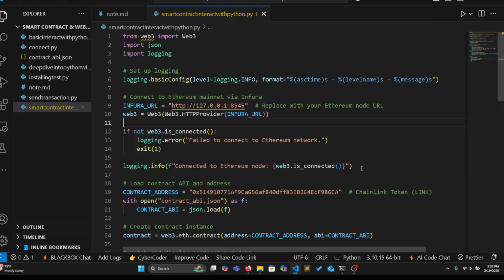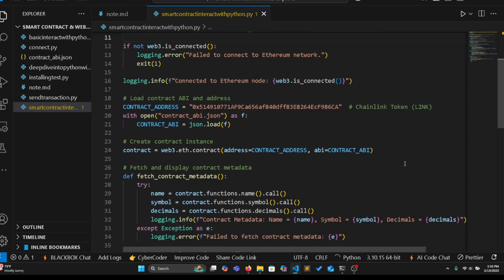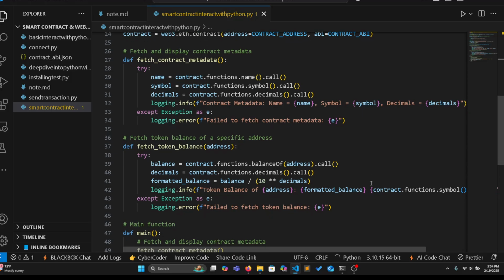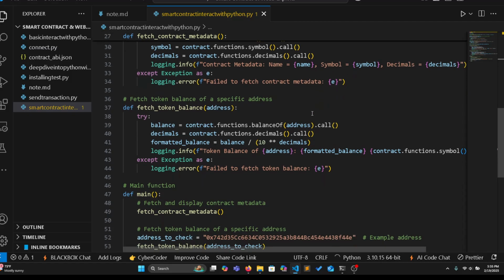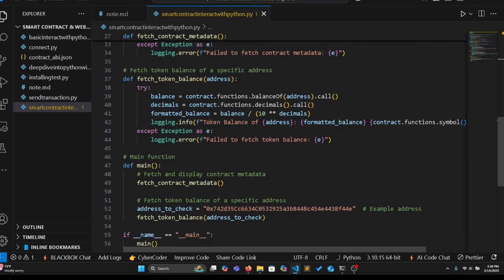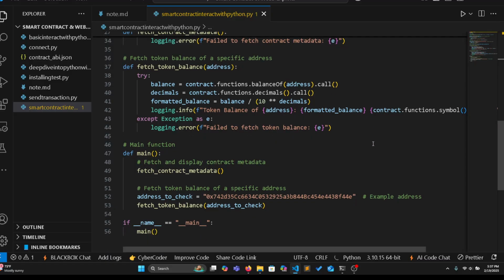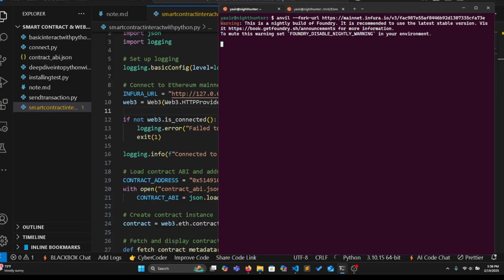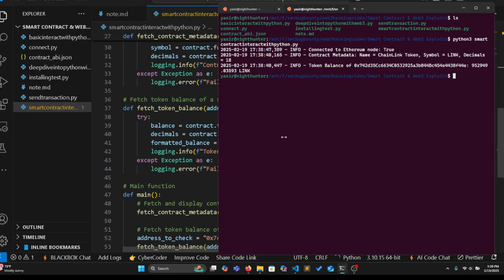08 deep dive into etherscan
In this video I will deep dive into etherscan
Elevate Your Tech Career with Real-World Python Skills

🚀 Launching Python for Hacker – Where Professionals Forge Elite Skills!

  Code Like a Pro, Hack Like a Ninja!

🔍 Why Join?

    Ethical Hacking & Cyber Security

    Blockchain & Smart Contract Security

    Data Analysis & Automation

💡 Your Advantage:
→ On-Job Training: Simulate professional projects
→ Killer Portfolio: Build evidence of your skills
→ 24/7 Private Network: Exclusive WhatsApp group for mentorship & collaboration
→ Build a professional-grade portfolio with real-world projects.
→ Access 1:1 mentorship & industry-aligned training.

💡 Exclusive Perk:
Private WhatsApp group for live collaboration, networking, and continuous support.

🎯 Ideal For:
Developers, security enthusiasts, and data professionals ready to transition into high-impact roles.